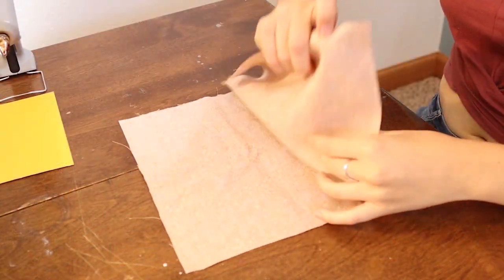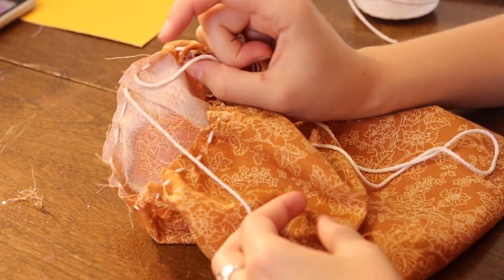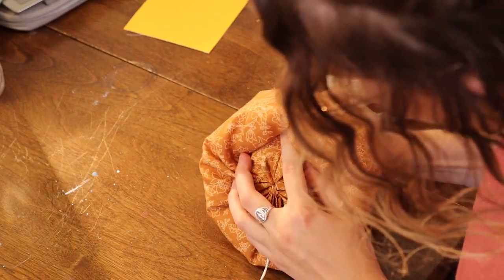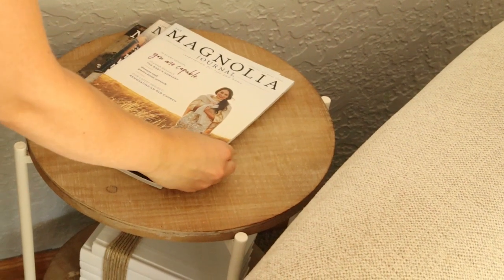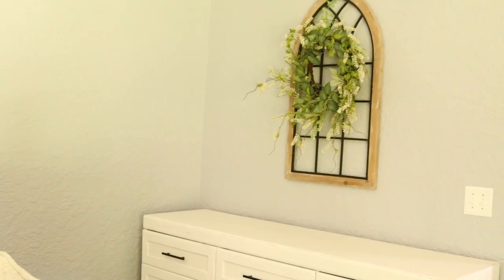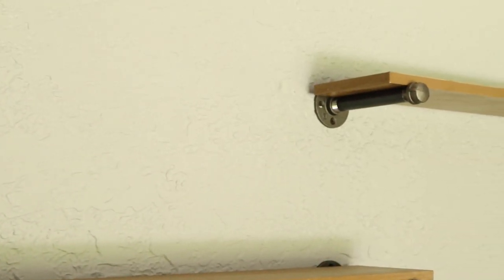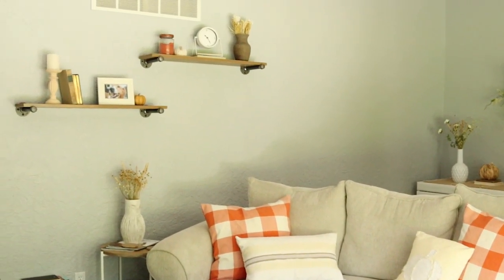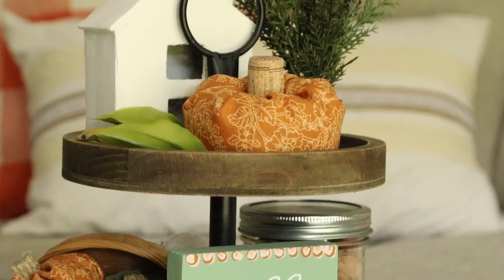how to make your home cozy for fall 🍂 | fall decorating ideas & styling tips for 2022 | Brooke Ava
all the cozy fall decorating inspo you need + easy diy pumpkins!  in today's video we'll be getting into the fall spirit, layering textures, using beautiful autumnal colors & creating a practical, comfy living room setup!  I'll be showing you how to create the perfect cozy nook, how to style cabinets by layering and adding simple touches, and also a tiered tray full of all our favorite fall elements!  let's get our spaces ready for autumn!  💕- Brooke

*also be on the lookout for more fall decor shopping next week ;)

Roni & the kitties' Instagram (I couldn't help myself ok? 😂):
Etsy Shop (SimpliArtsy)

a little bit about me...
age: 21
born & raised: Michigan countryside
pets: dog, cats (& chickens I guess...)
family: mom, dad, older brother & two younger sisters
college studies: Studio Art major & Interior Design minor
likes: bohemian style, being cozy, sushi, sunshine, Joanna Gaines, amongst many other things :)